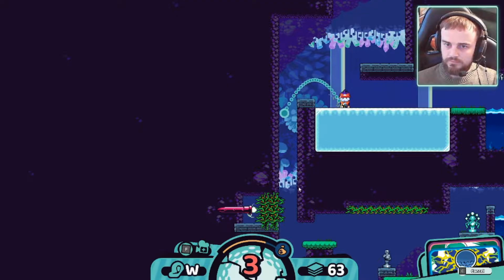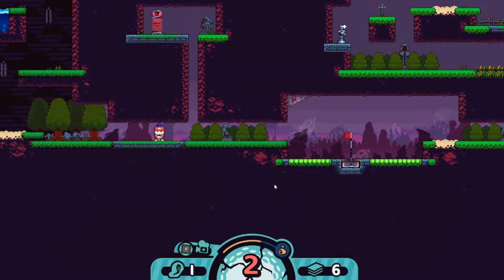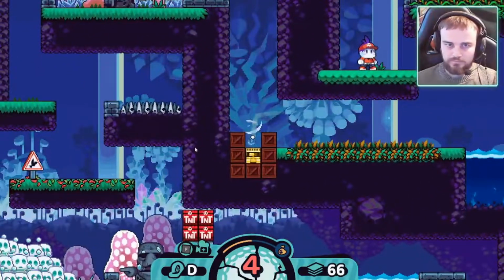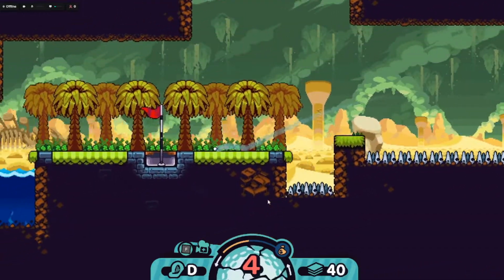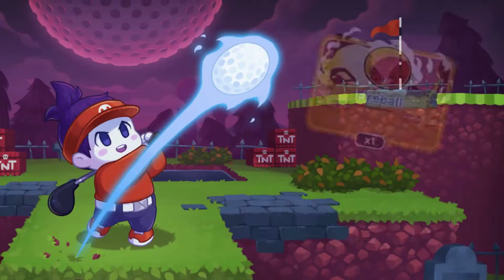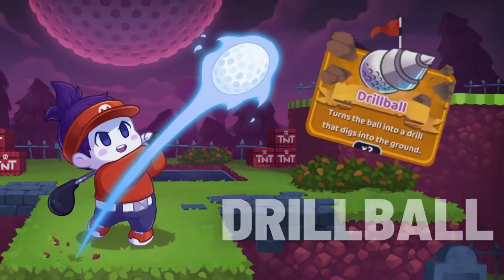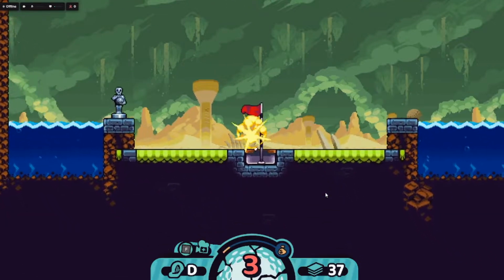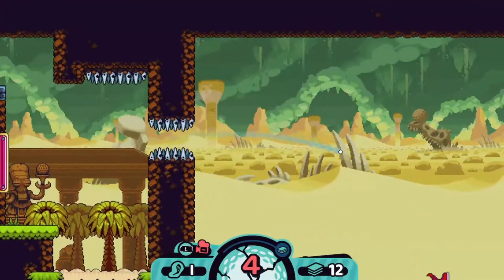Ace Cards List in Cursed to Golf - What do they do?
There are 25 Ace Cards in Cursed to Golf and the game doesn't really give much away about how to use each one. I've listed them all in this how to video so you know when to use which cards. Watch towards the end for some bonus clips of ace holes... ACE holes, not ASS... anyways! If I get enough interest ill put together guides on defeating each boss hole as well.

00:00 Welcome to the Ace Hole Club
00:49 PAR Ace Cards
01:27 Practice Shot Ace Cards
02:09 Explode Ace Cards
02:30 U-Turn Ace Cards
03:02 Mulligan Ace Cards
03:43 Lead Weight Ace Card
04:10 Time Stop Ace Card
04:40 Scattershot Ace Card
05:21 Multiball Ace Card
05:43 Fireball Ace Card
06:03 Iceball Ace Card
06:25 Thunderball Ace Card
06:55 Drillball Ace Card
07:37 Rocketball Ace Cards (All 3)
08:15 Portals Ace Card
08:41 Phaseball Ace Card